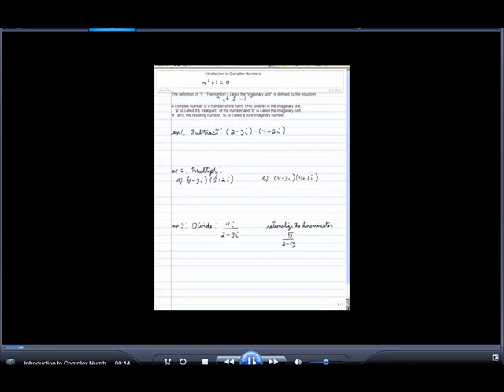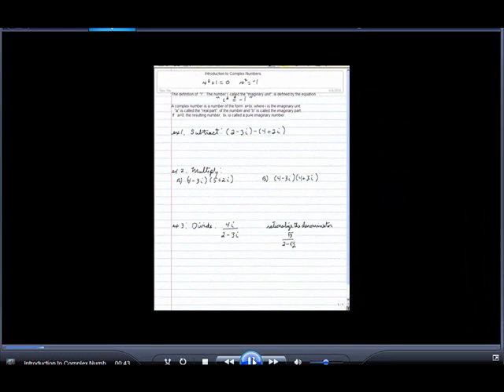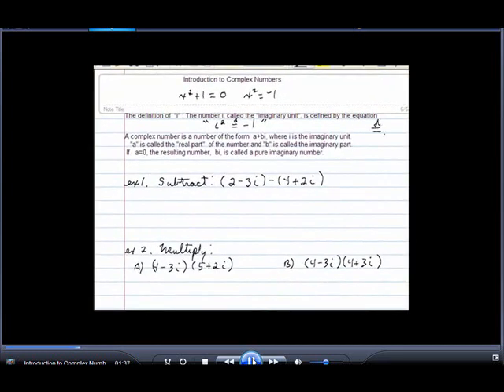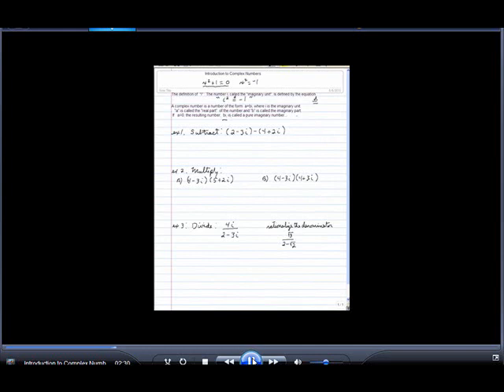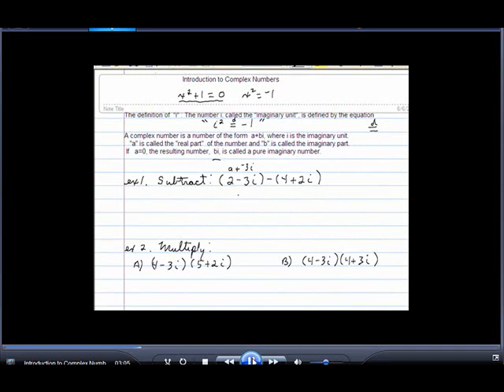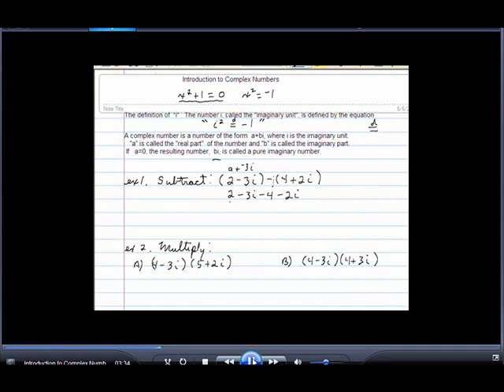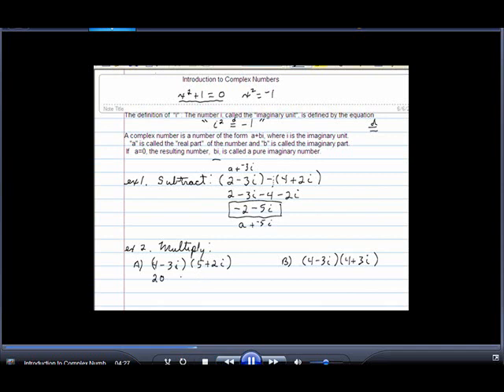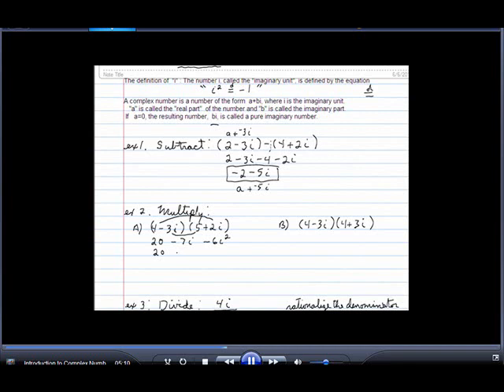Introduction to Complex Numbers Pt2